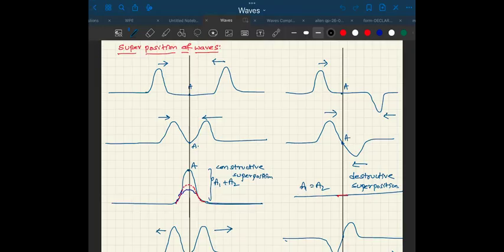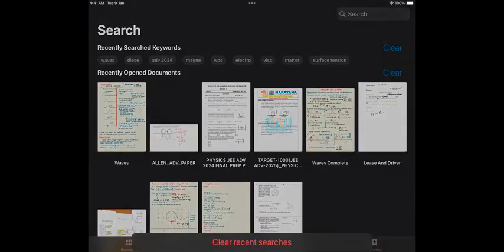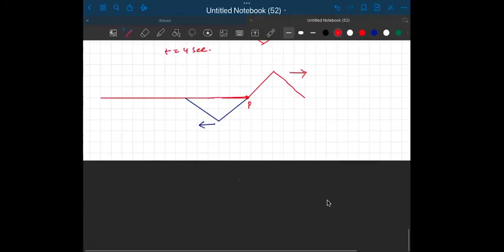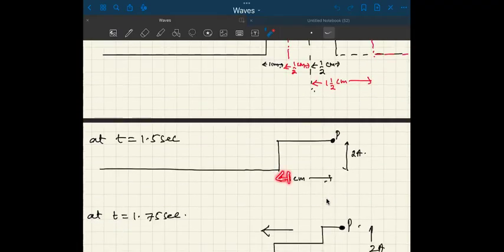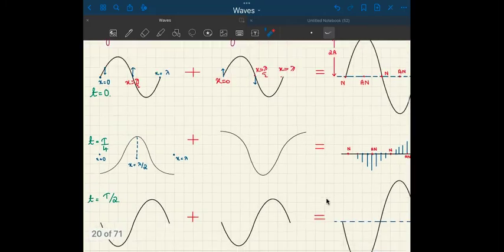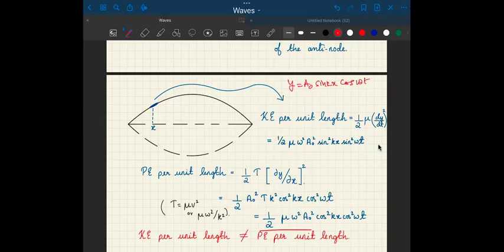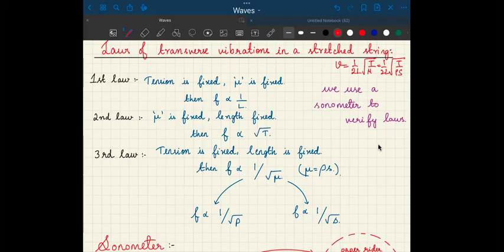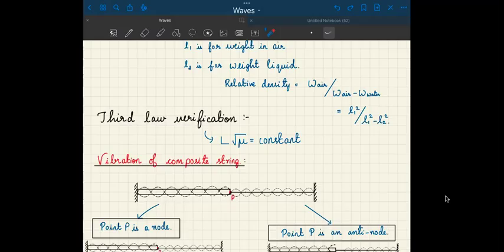waves w2 c1